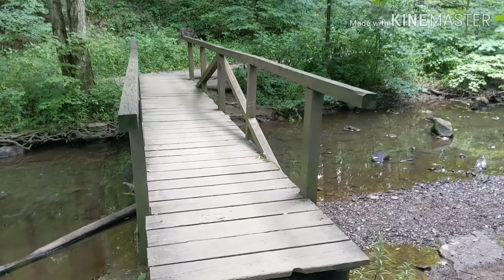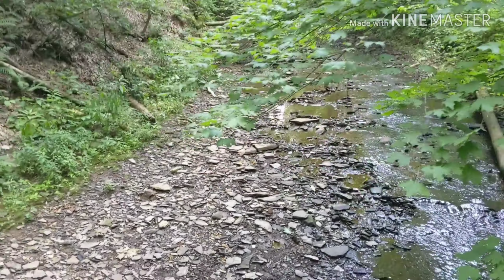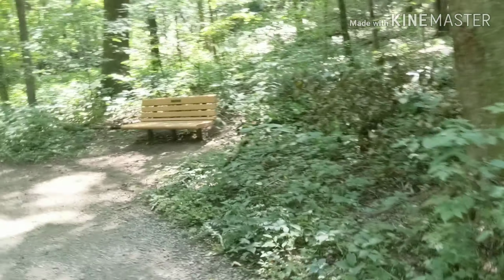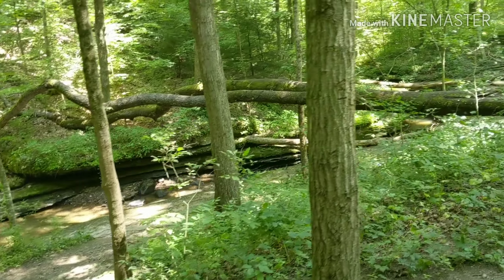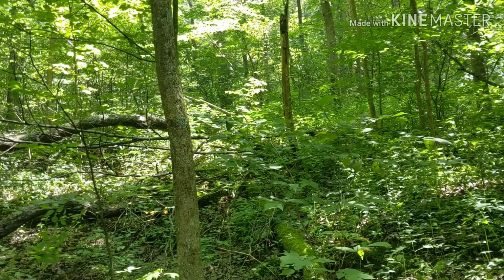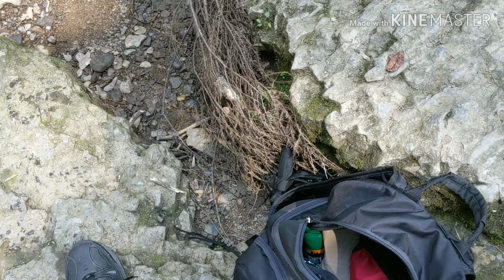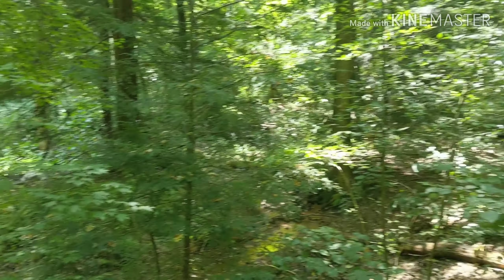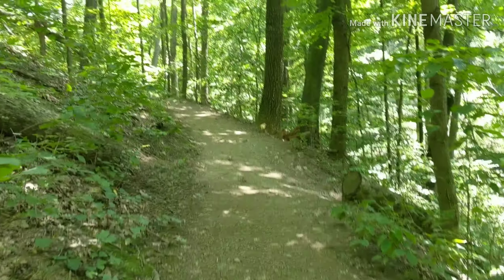Hiking in Hells Hollow, Pennsylvania